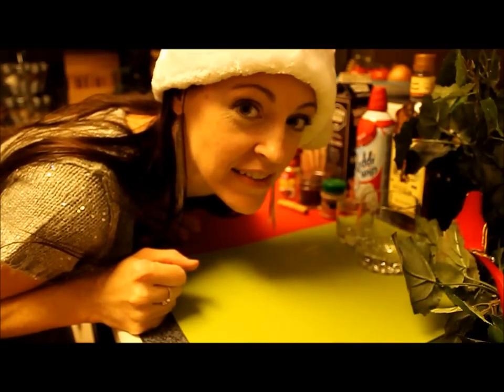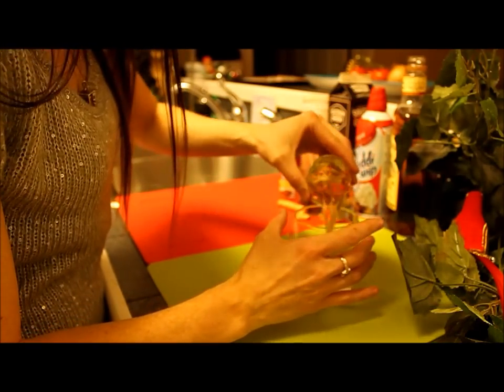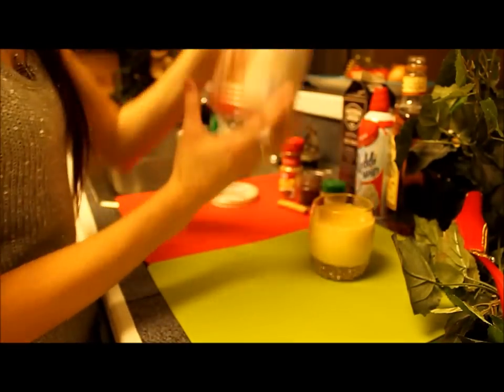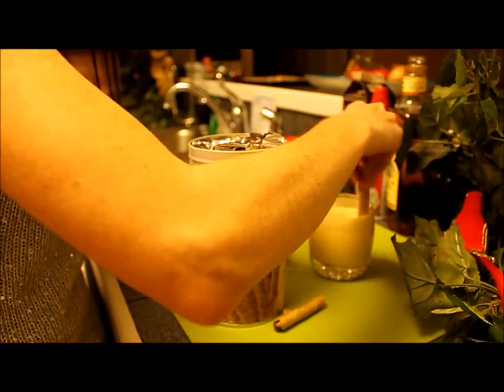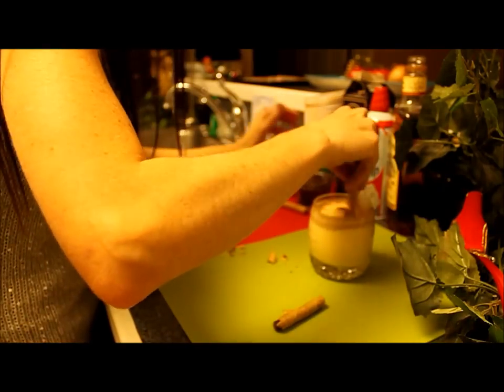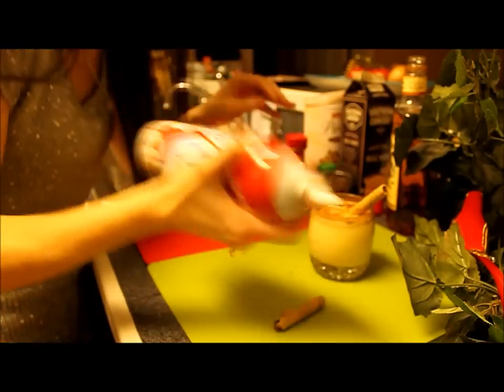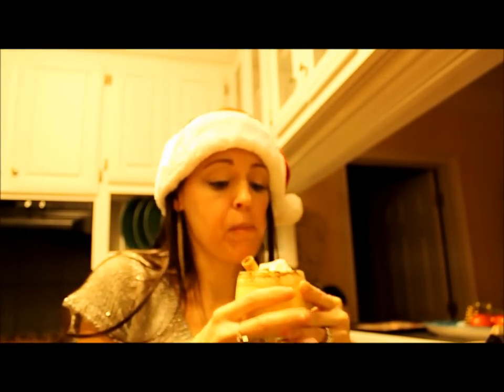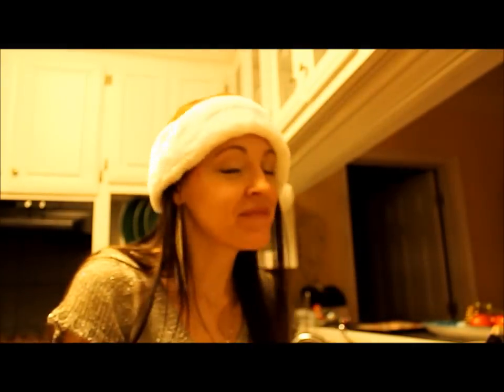Holiday Drink Tag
What is Your Favorite Holiday Drink?  Tag, You're It!

Eggnog Rum Holiday Drink:
1 Cup of Eggnog
1 Shot of Spicy Rum
Sprinkle of Nutmeg
Sprinkle of Cinnamon
Milk Chocolate Morsels (you decide how many)
1 Chocolate Hazelnut Wafer Stick

Enjoy, FeatherGardenBelle